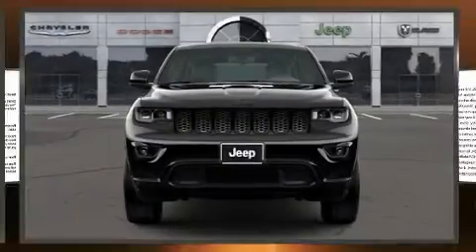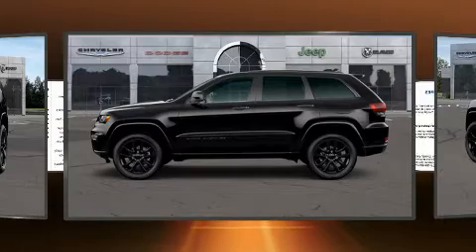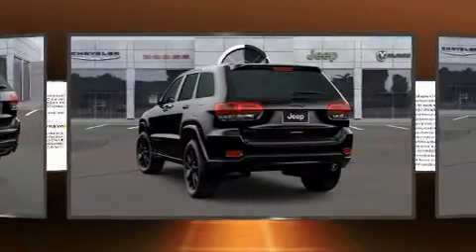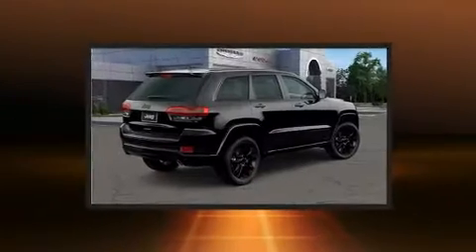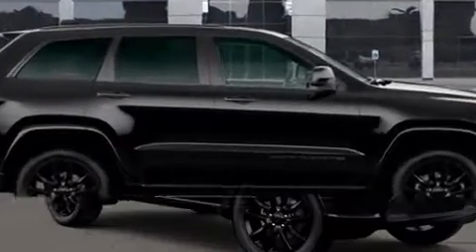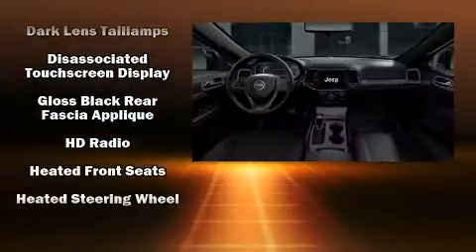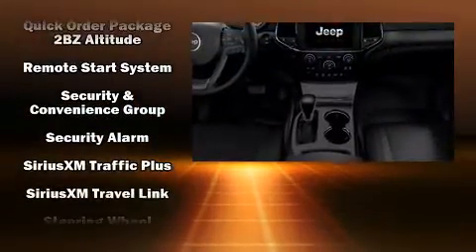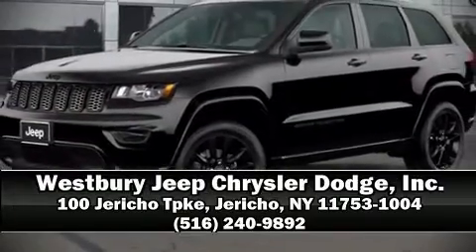2020 Jeep Grand Cherokee ALTITUDE 4X4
The 2020 Jeep Grand Cherokee. With less than 2,000 miles on the odometer, this 4 door sport utility vehicle prioritizes comfort, safety and convenience. Smooth gearshifts are achieved thanks to the refined 6 cylinder engine, and for added security, dynamic Stability Control supplements the drivetrain. Four wheel drive allows you to go places you've only imagined. Jeep prioritized comfort and style by including: front and rear reading lights, 1-touch window functionality, voice activated navigation, an automatic dimming rear-view mirror, power windows, an overhead console, and a split folding rear seat. For drivers who enjoy the natural environment, a power moon roof allows an infusion of fresh air. Audio features include an AM/FM radio, steering wheel mounted audio controls, and 10 speakers, providing excellent sound throughout the cabin. Jeep also prioritized safety and security with features such as: head curtain airbags, front side impact airbags, traction control, brake assist, anti-whiplash front head restraints, ignition disabling, and 4 wheel disc brakes with ABS. We pride ourselves in the quality that we offer on all of our vehicles. Stop by our dealership or give us a call for more information.